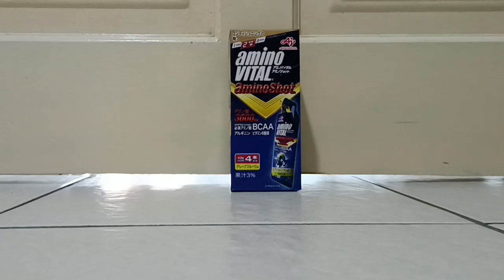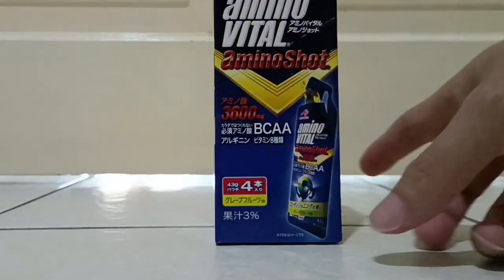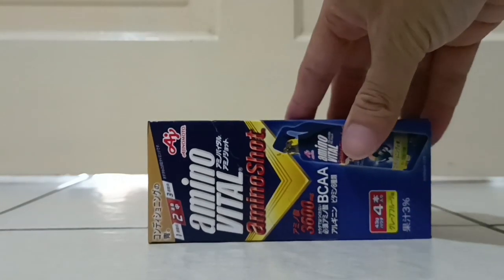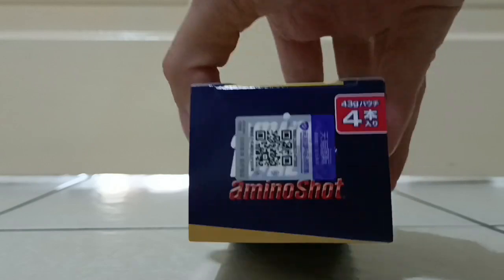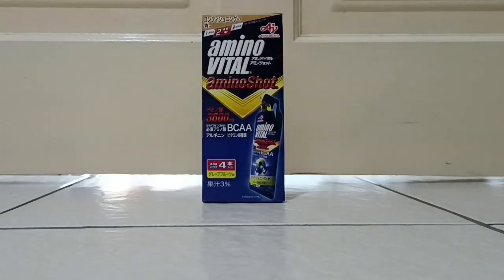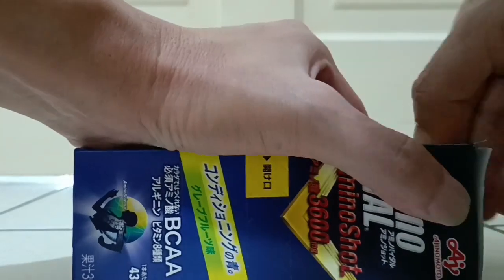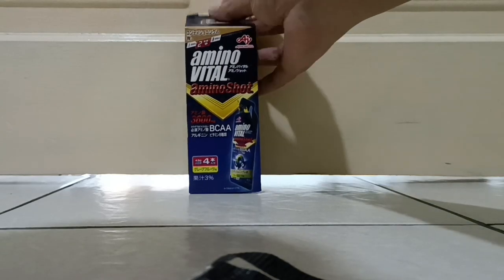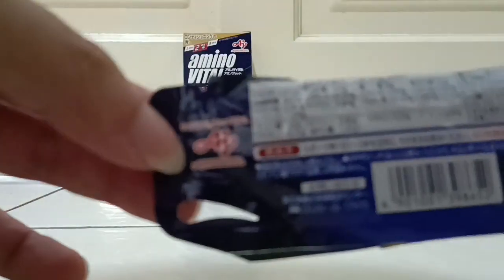Unboxing the Japan Energy Gel by brand Ajinomoto